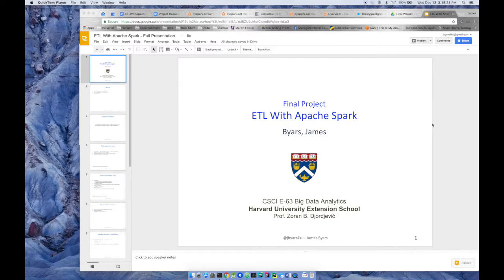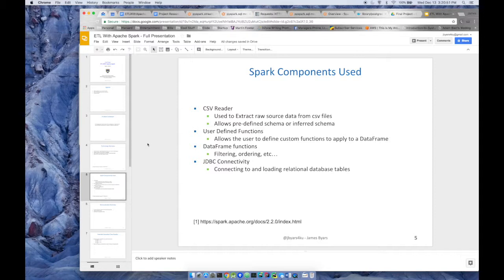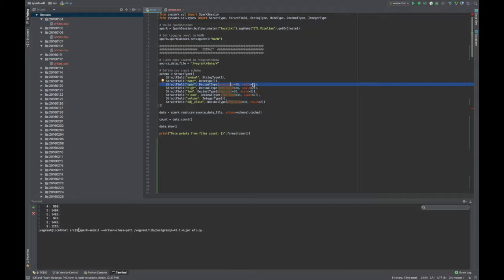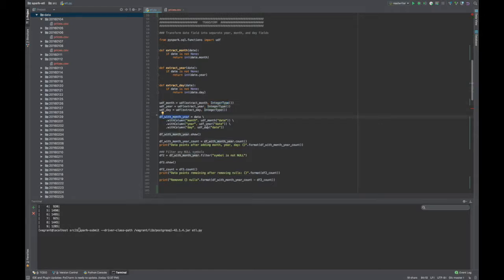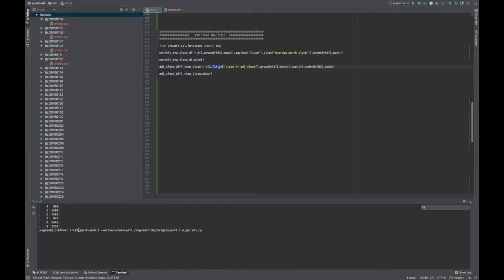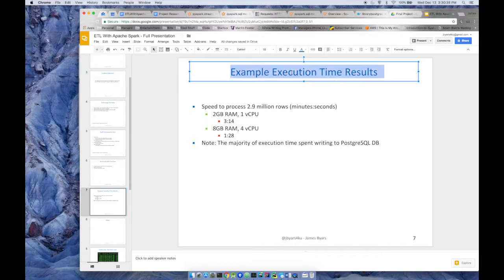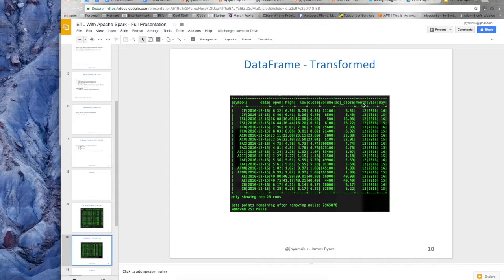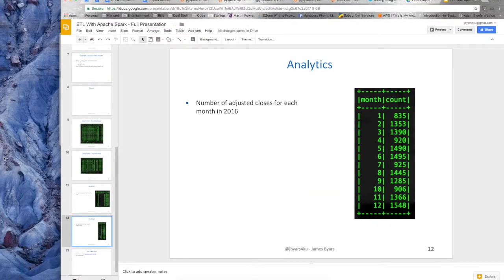ETL With Apache Spark - Full Presentation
Problem Statement:  ETL jobs generally require heavy vendor tooling that is expensive and slow; with little improvement or support for Big Data applications.

This video provides a demonstration for using Apache Spark to build robust ETL pipelines while taking advantage of open source, general purpose cluster computing.